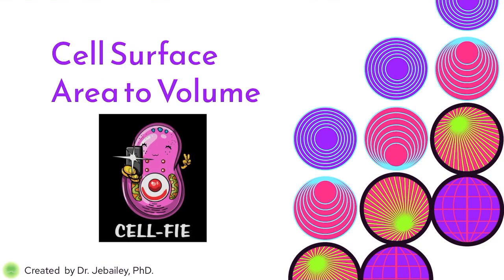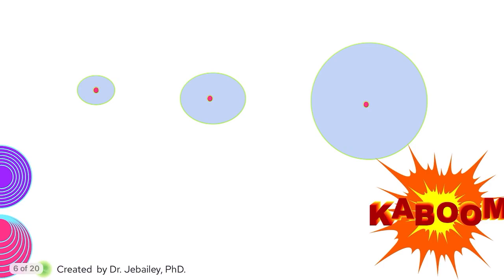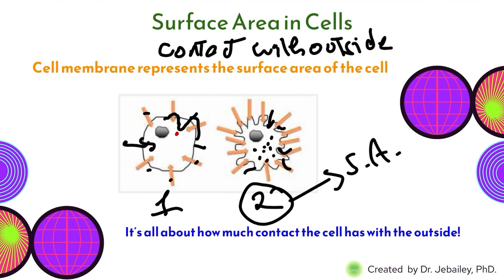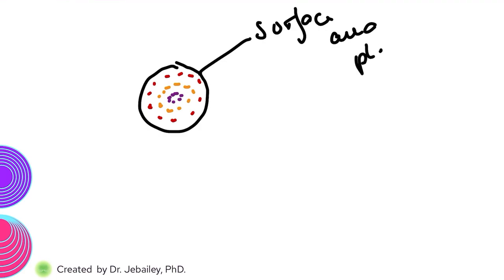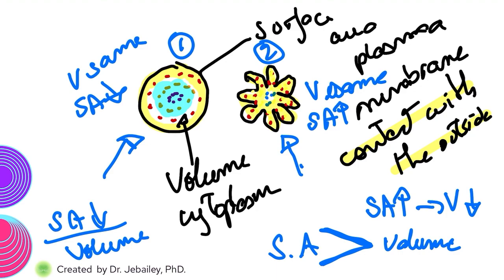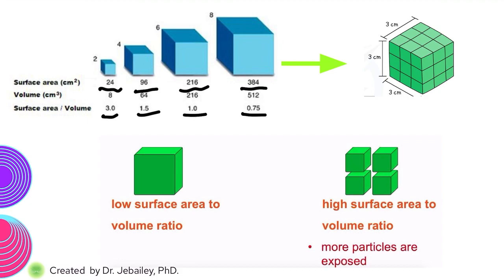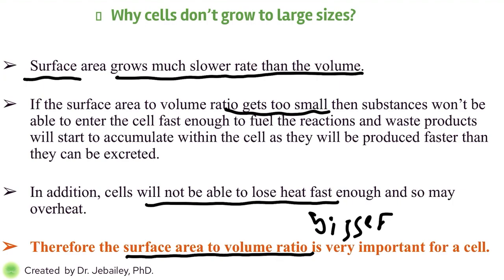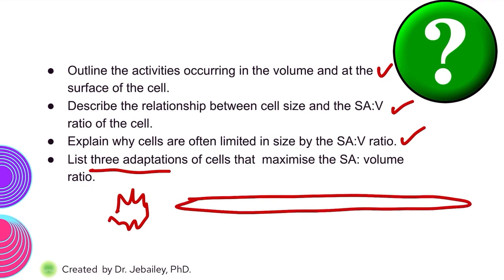Topic 1 1 Introduction to Cells (Cell Surface Area to Volume)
Understandings:
According to the cell theory, living organisms are composed of cells
Organisms consisting of only one cell carry out all the functions of life in that cell
Surface area to volume ratio is important in the limitation of cell size
Multicellular organisms have properties that emerge from the interaction of their cellular components
Specialised tissues can develop by cell differentiation in multicellular organisms
Differentiation involves the expression of some genes and not others in a cell’s genome
The capacity of stem cells to divide and differentiate along different pathways is necessary in embryonic development and also makes stem cells suitable for therapeutic uses

Applications:
Questioning the cell theory using atypical examples, including striated muscle, giant algae and aseptate fungal hyphae
Investigation of functions of life in Paramecium and one named photosynthetic unicellular organism
Use of stem cells to treat Stargardt’s disease and one other named condition
Ethics of the therapeutic use of stem cells from specially created embryos, from the umbilical cord blood of a new-born baby and from an adult’s own tissues

Skills:
Use of a light microscope to investigate the structure of cells and tissues, with drawing of cells
Calculation of the magnification of drawings and the actual size of structures and ultrastructures shown in drawings or micrographs